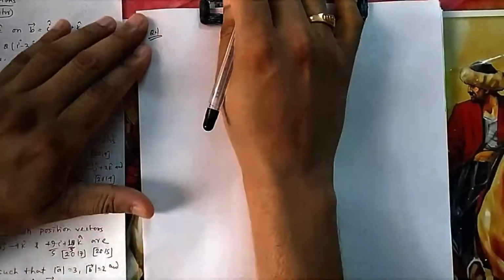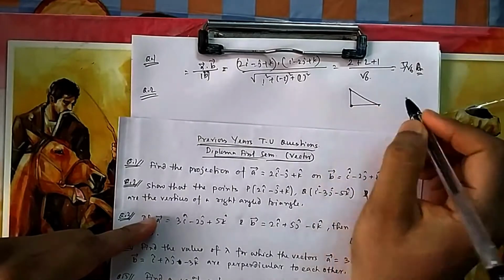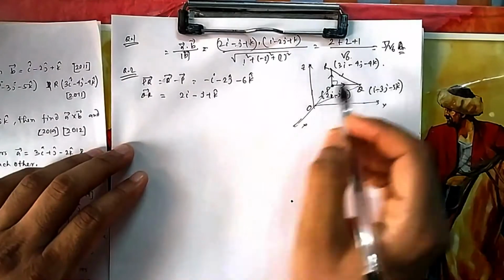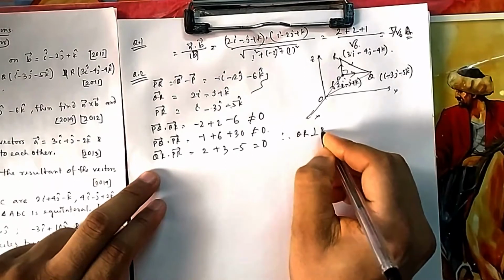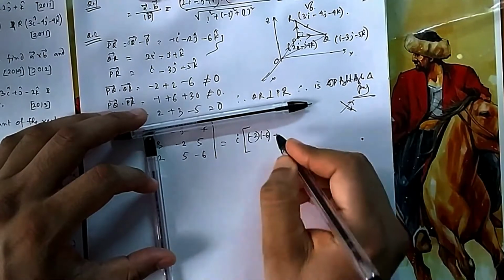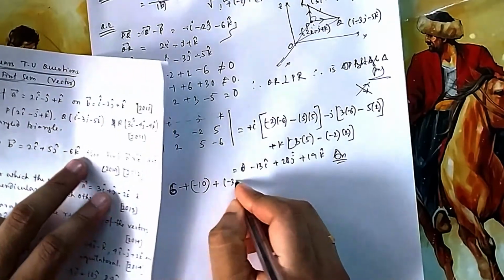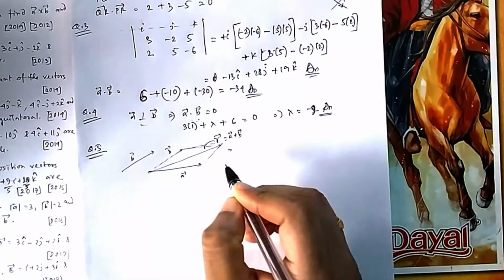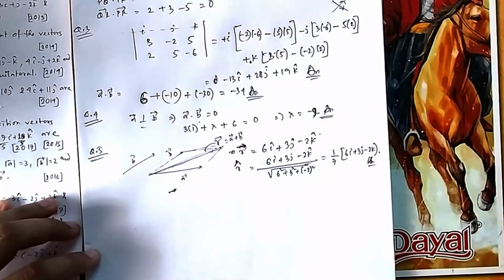Lecture 7: Solution of Tripura University questions on Vector algebra since 2009 (Q.1 to Q.5)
Solution of previous years Tripura University questions since 2009 for diploma 1st semester on Vector algebra (Q.1 to Q.5) is solved here with detailed explanation.